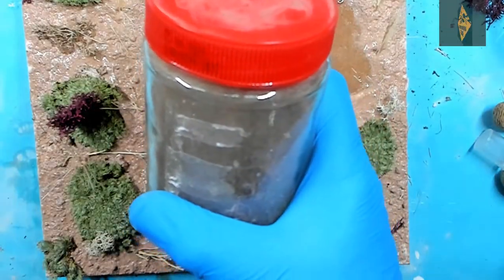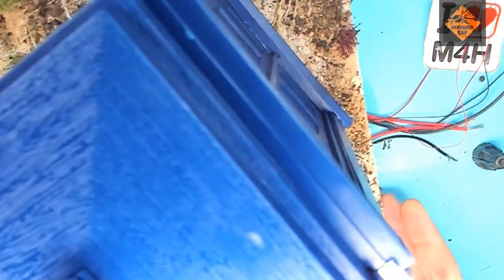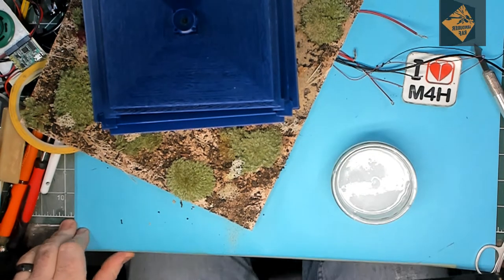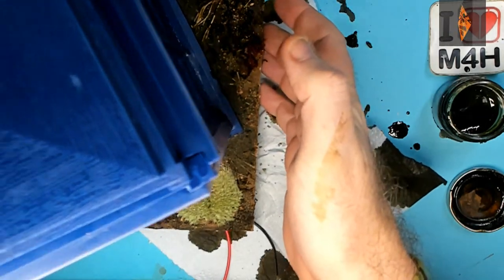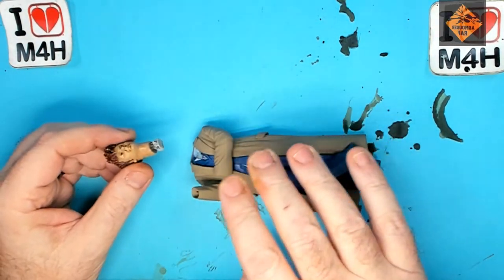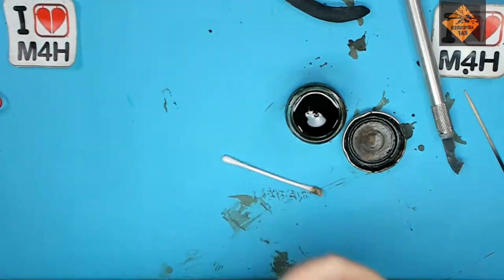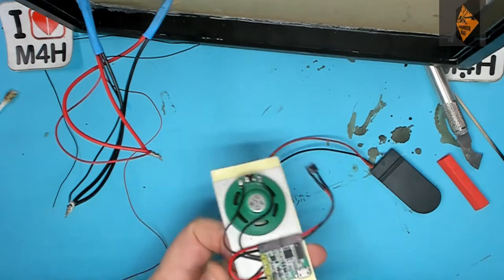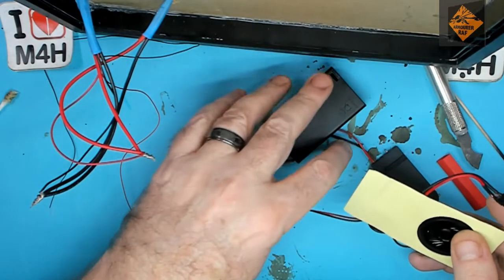Episode 7 Airfix's 1/12th Doctor Who | Welcome aboard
A list of things used, including the model:

Doctor Who: Welcome aboard
Airfix | No. A50006 | 1:12

Replacement Speakers:

Sound Chip:

Breathing Light:

Various other lights and battery holders that I have had for ages